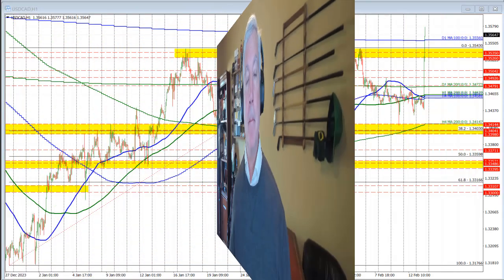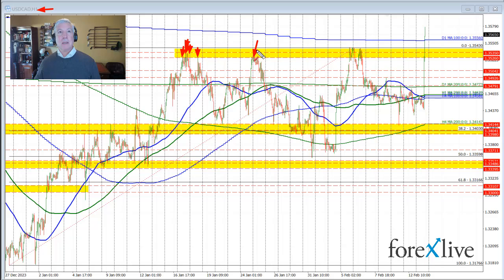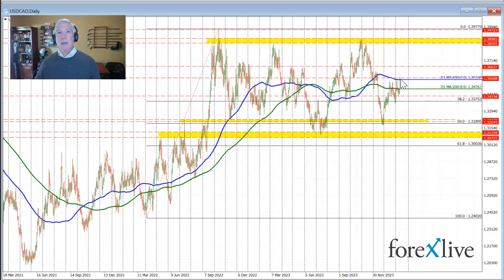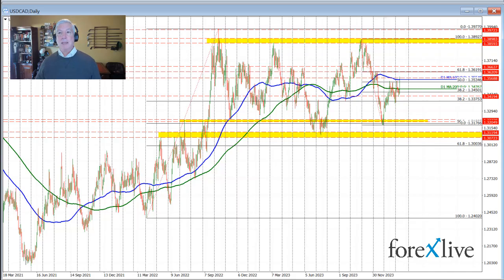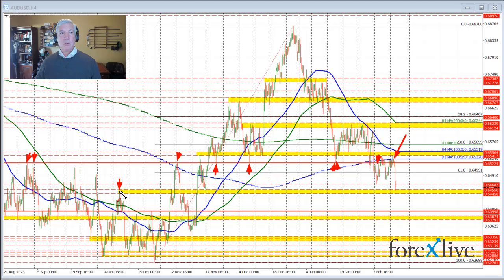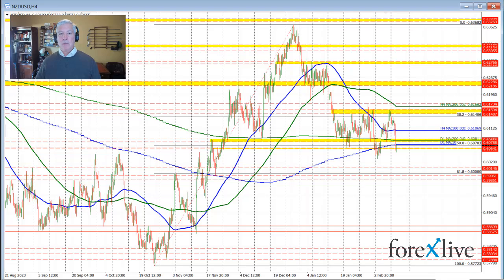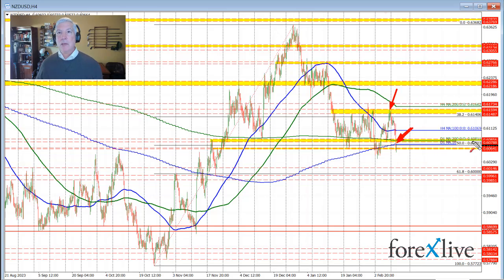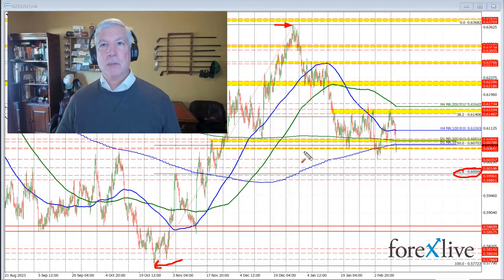The stronger CPI sent greenback higher vs the CAD, AUD, & NZD. What next for those pairs?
USD moves higher and shifts the bias for the 3 major commodity pairs

USDCAD 0:20
AUDUSD 2:46
NZDUSD 4:29